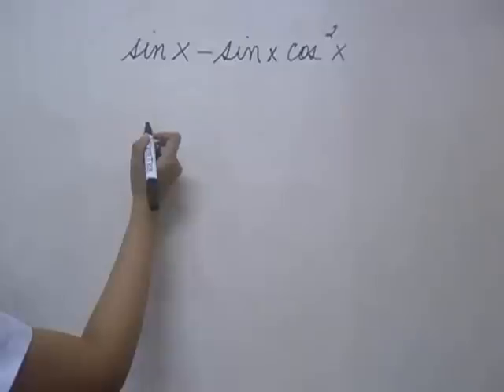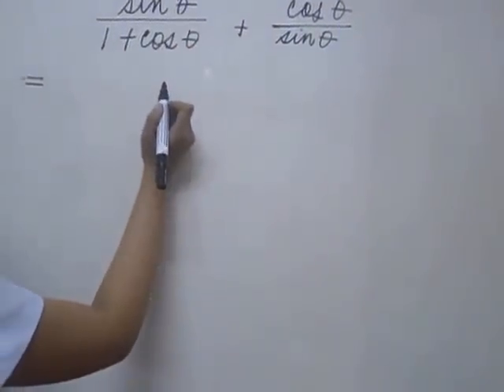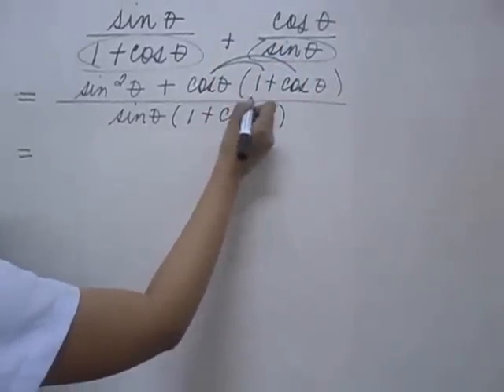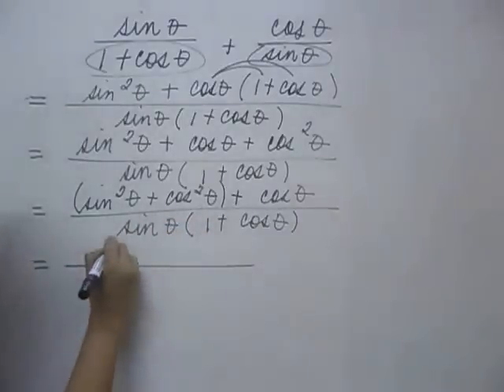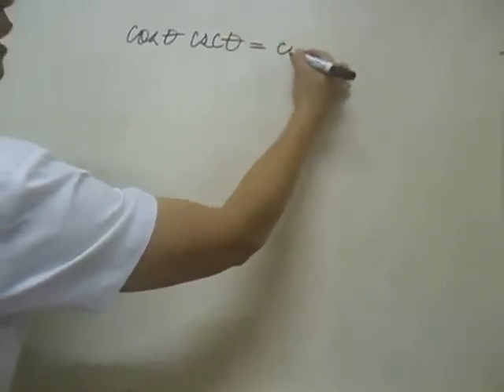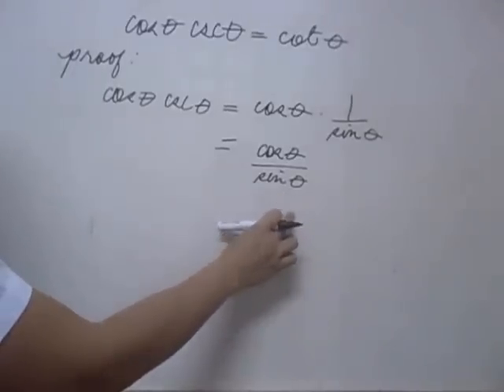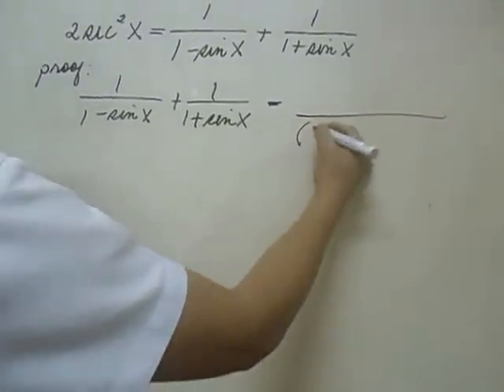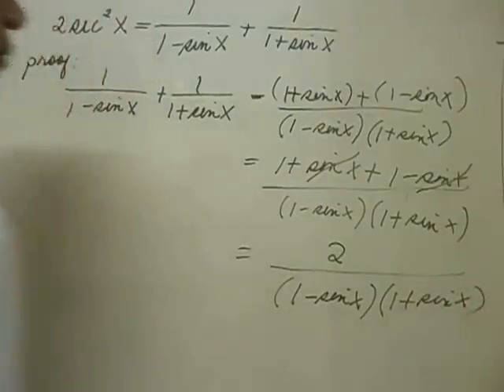BSED Math 3A Artates,Bartolome,Caraan,Flores,Garcia,Guanlao